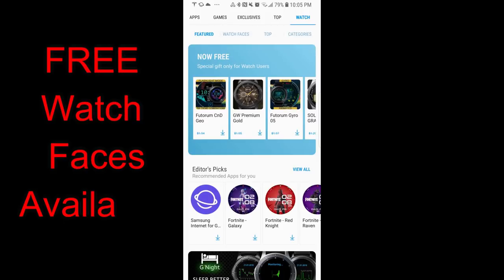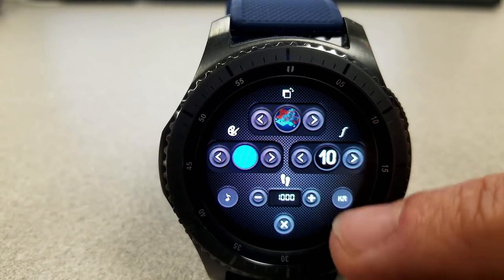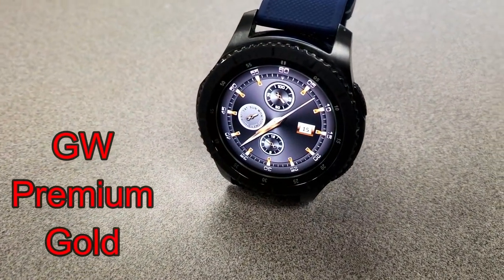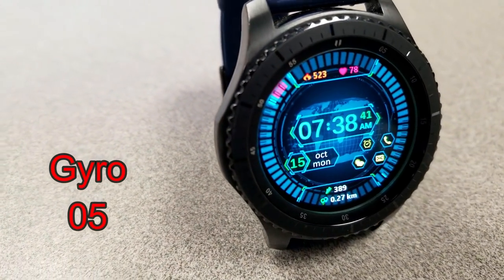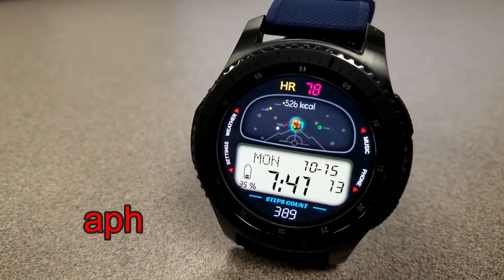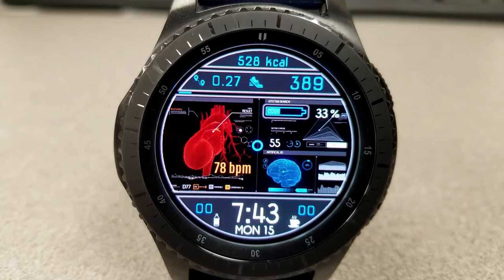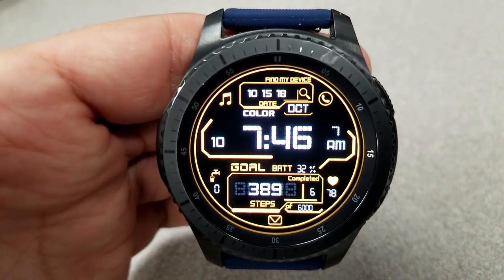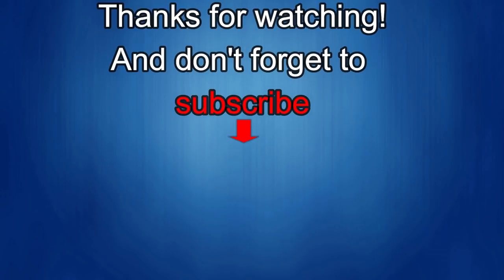*FREEBIE ALERT* Samsung Galaxy Watch/Gear Watch Faces by Futurom & Friss! Jibber Jab Reviews!